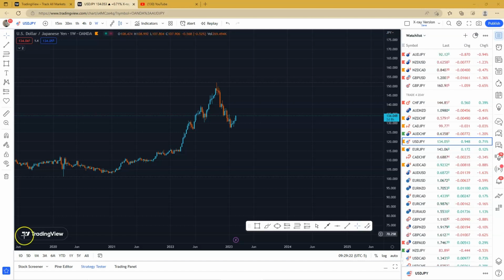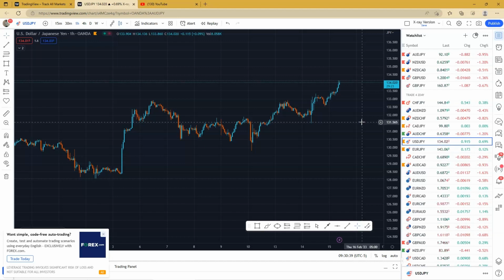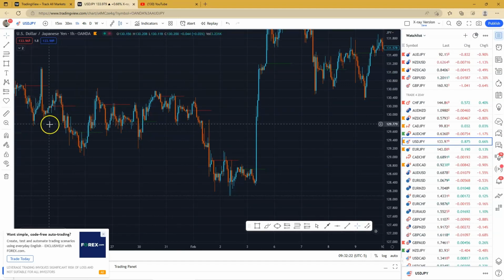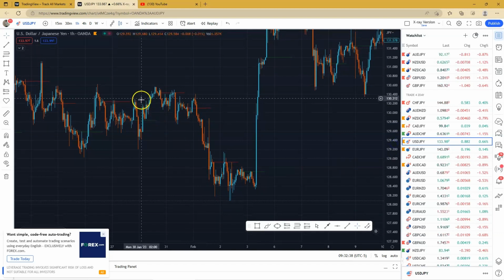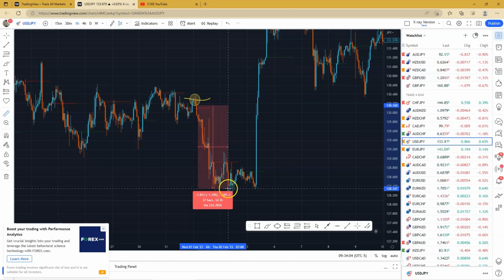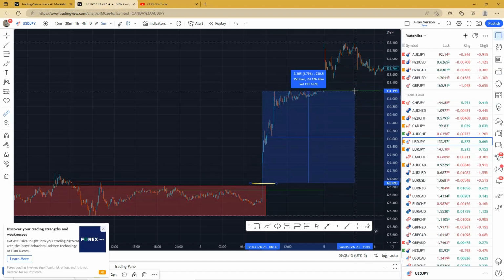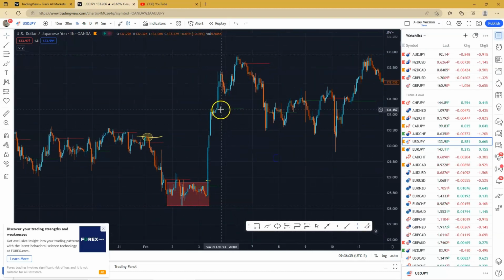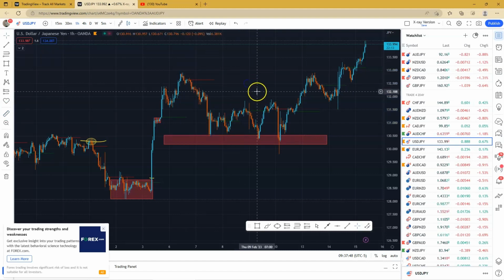D. O. Trading Strategy: Nail Your Trades Every Single Time!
Discover How hundreds of Institutional Traders Nail Their Trades Every Single Time, using alittle unknown technique that gives them an advantage in the decided direction of the market. Now nothing in trading 100% proof. But is it worth watching if it can give you a jump in the market. And this strategy can be used in any market forex, stocks, options or crypto.

POF Mission Statement:

Our mission is straightforward we want to help 100,000 traders reach and meet their goals of being amazing professional traders and grow into the elite traders that are.

The markets is definitely setup to make some major changes in direction and I talk all about what moves I think the market will be making.